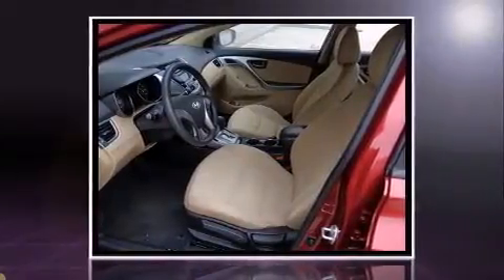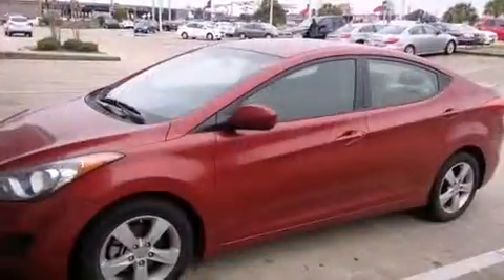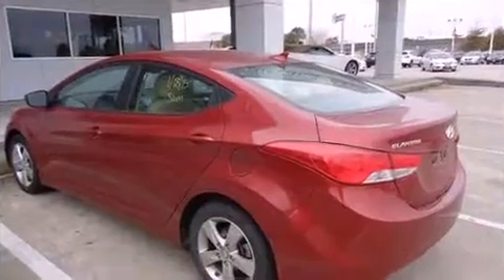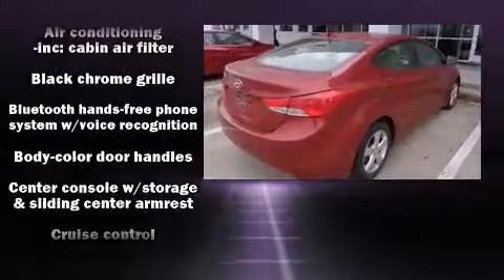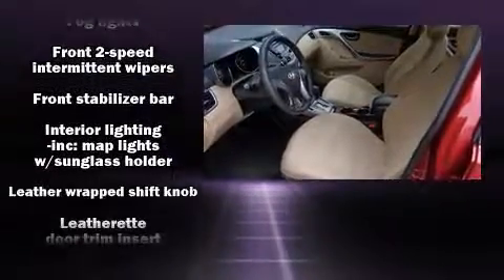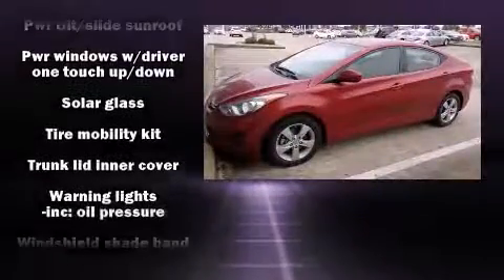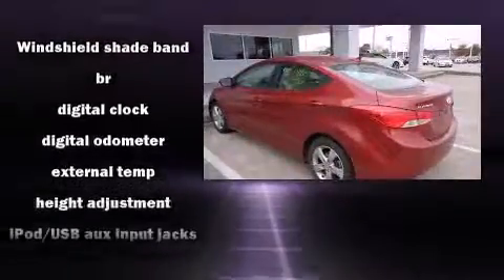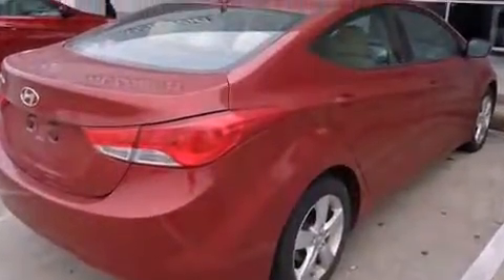2013 Hyundai Elantra Limited in Houston, TX 77034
Climb inside the 2013 Hyundai Elantra. This 4 door, 5 passenger sedan still has fewer than 30,000 miles! It features an automatic transmission, front-wheel drive, and a 1.8 liter 4 cylinder engine. Hyundai prioritized comfort and style by including: delay-off headlights, variably intermittent wipers, tilt steering wheel, heated door mirrors, remote keyless entry, an overhead console, and much more. Hyundai also prioritized safety and security by including: dual front impact airbags with occupant sensing airbag, head curtain airbags, traction control, brake assist, a panic alarm, and 4 wheel disc brakes with ABS. This car was designed with safety in mind, allowing you to drive with even greater assurance. You will have a pleasant shopping experience that is fun, informative, and never high pressured. Stop by our dealership or give us a call for more information.